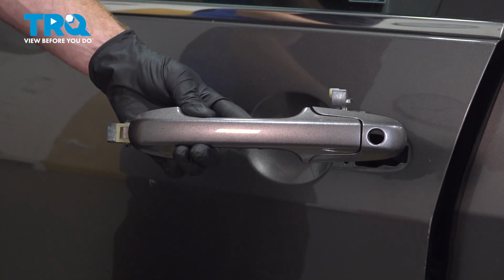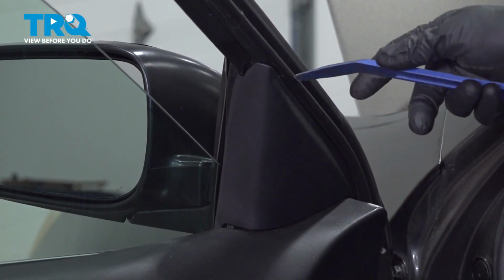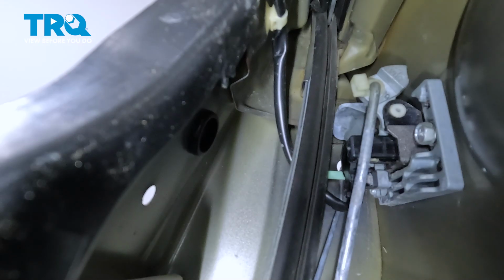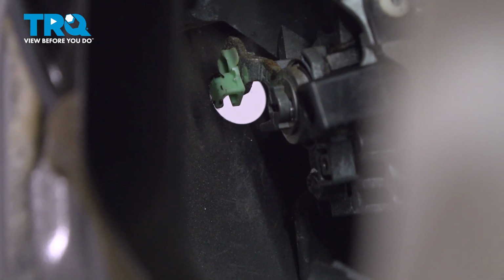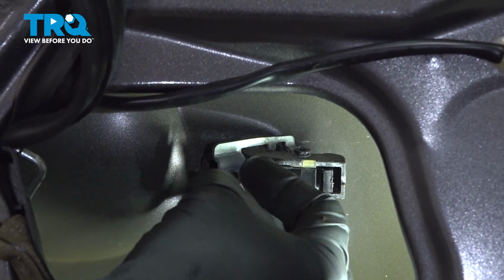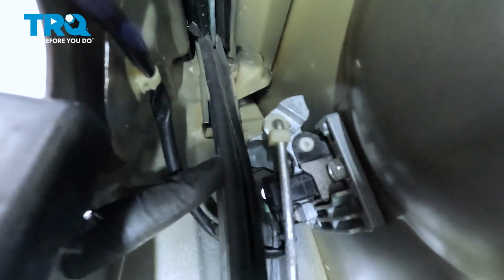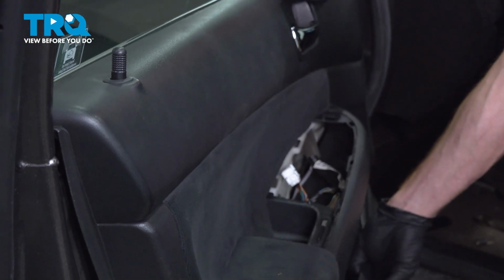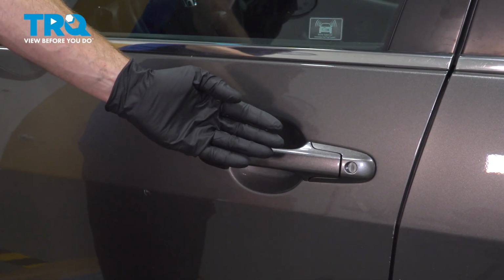How to Replace Front Exterior Door Handles 2003-2007 Honda Accord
Shop TRQ on eBay
Exterior Door Handle
Shop TRQ on Amazon
Exterior Door Handle
Shop TRQ on Walmart
Exterior Door Handle
This video shows you how to install new front exterior door handles from TRQ on your 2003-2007 Honda Accord. Door handles, especially the driver side, withstand daily abuse. It’s no wonder one might wear out or even break off eventually. TRQ door handles are precision engineered to fit your vehicle perfectly.

2003 Honda Accord
2004 Honda Accord
2005 Honda Accord
2006 Honda Accord
2007 Honda Accord

Tools you will need:
• Pocket Screwdriver
• 10mm Socket
• Ratchet
• Socket Extensions
• Safety Glasses
• Magnet - Extendable
• Small Hook